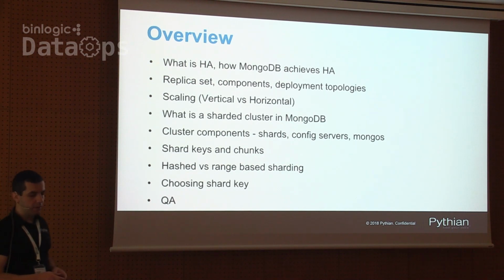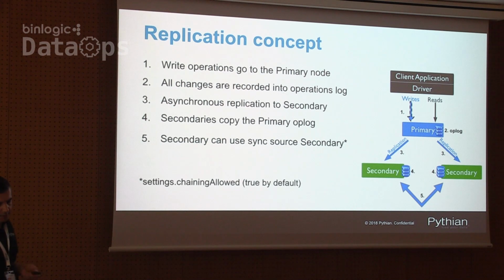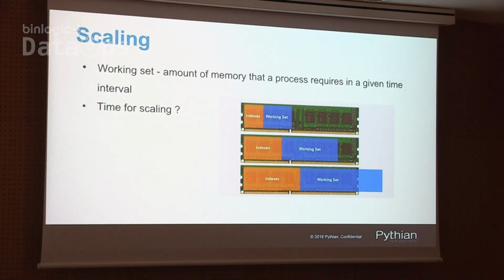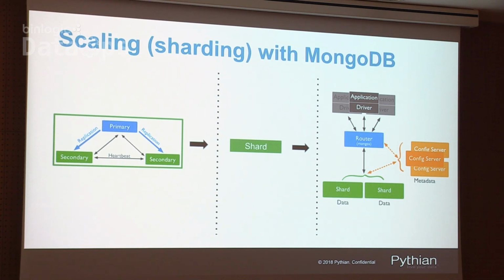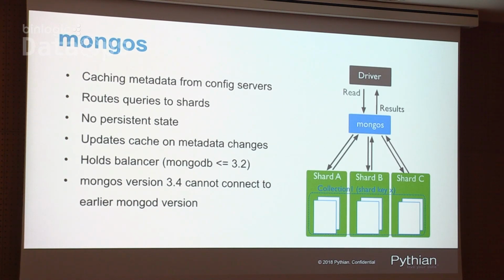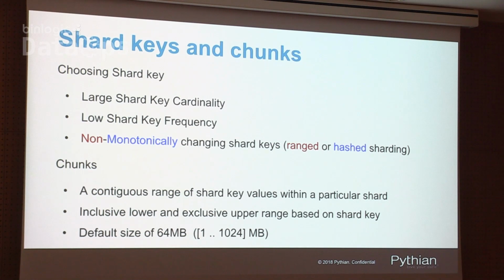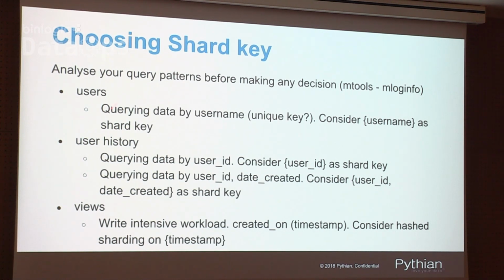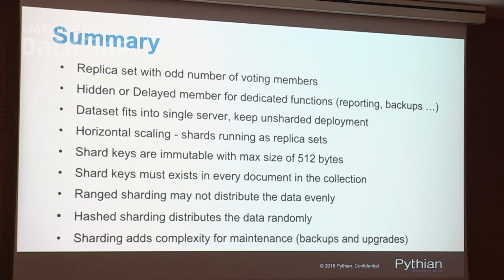DataOps Barcelona 2018 - How to Scale MongoDB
How to Scale MongoDB

Redundancy and high availability are the basis for all production deployments. Database systems with large data sets or high throughput applications can challenge the capacity of a single server like CPU for high query rates or RAM for large working sets. Adding more CPU and RAM for vertical scaling is limited. Systems need horizontal scaling by distributing data across multiple servers. MongoDB supports horizontal scaling through sharding. Each shard consists of a replica set that provides redundancy and high availability. In this session we will talk about: -How MongoDB HA works -Replica sets components/deployment typologies -Cluster components – mongos, config servers and shards/replica set -Shard keys and chunks -Hashed vs. range based sharding -Reads vs. writes on sharded cluster. By Igor Donchovski Lead MySQL/MongoDB Consultant at Pythian, at DataOps.Barcelona 2018 - June 22 - 11:05 – 11:45